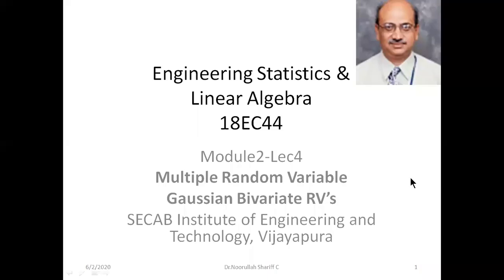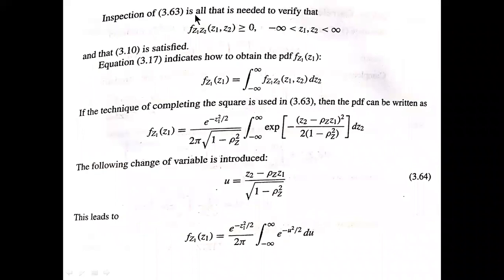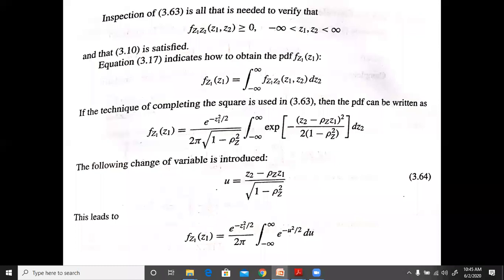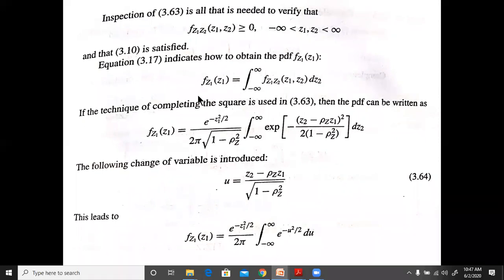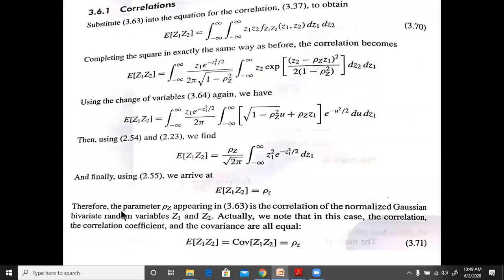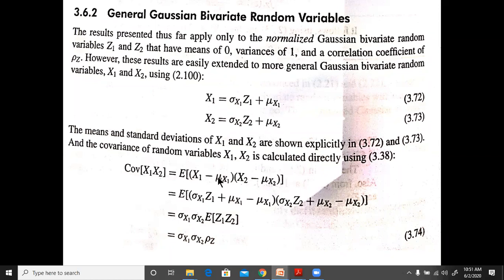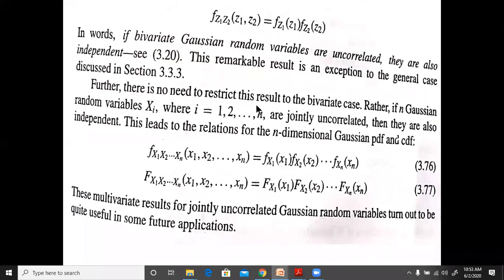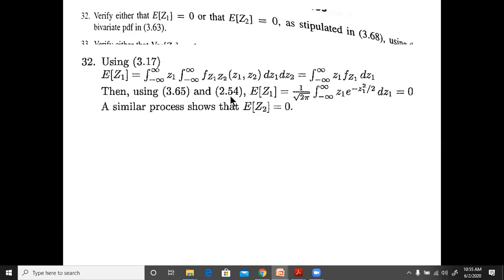ESLA MOD2 LEC4 GAUSSIAN BIVARIATE RV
Module2: MULTIPLE RANDOM VARIABLE
LEC4-  GAUSSIAN BIVARIATE RV